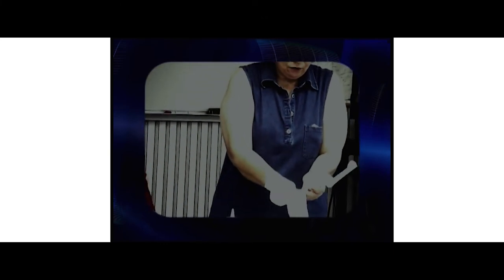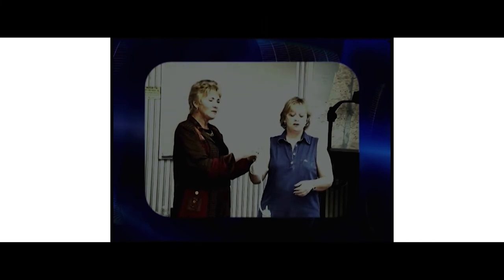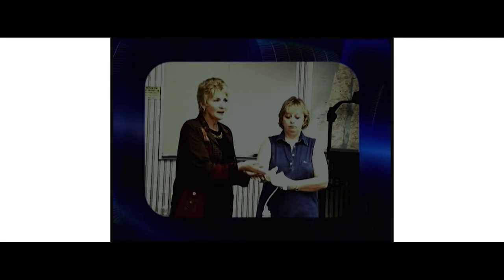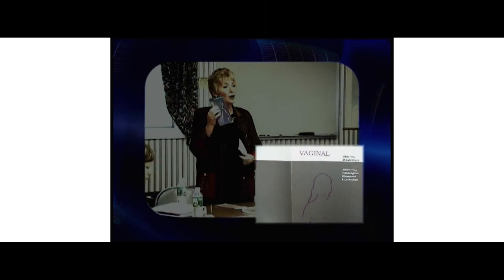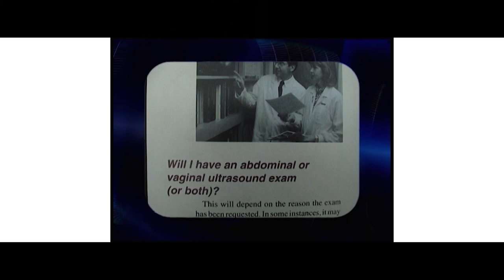Heart of Mission Trans-vaginal Ultrasound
This video will demonstrate Trans-Vaginal Techniques, Preparation and Sterilization.